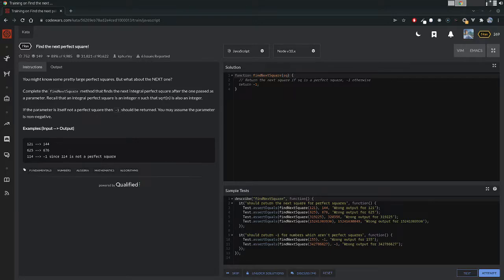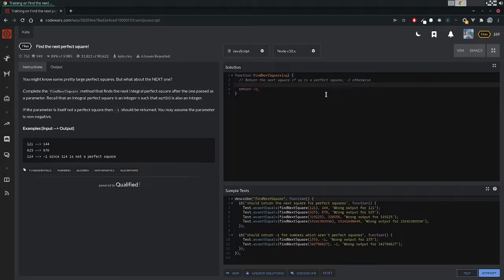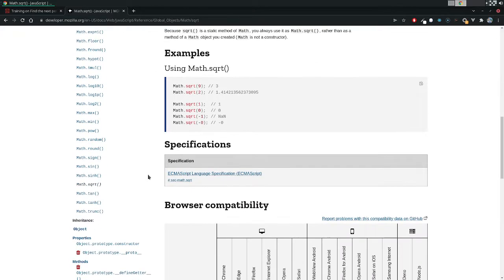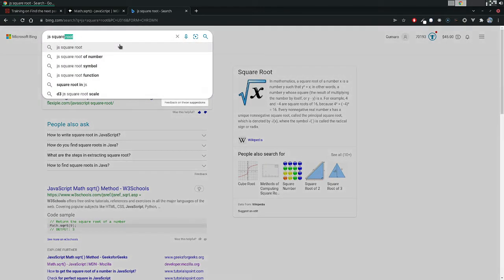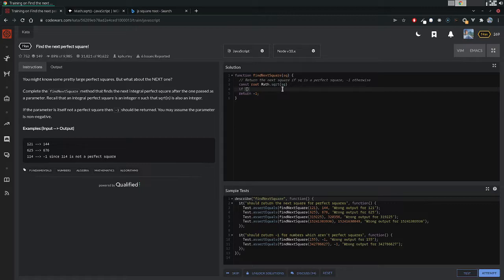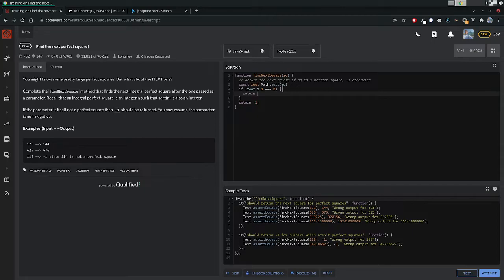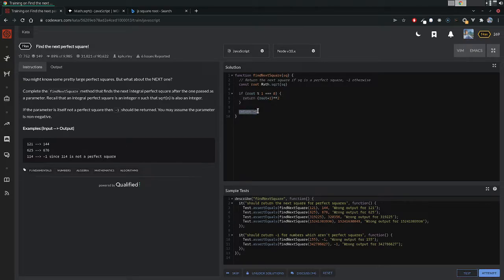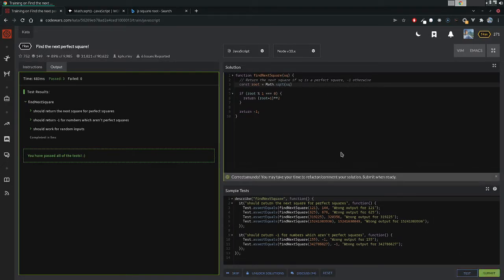Codewars Fundamental JavaScript Find the Next Perfect Square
Solving a Fundamental CodeWars.com Kata using JavaScript